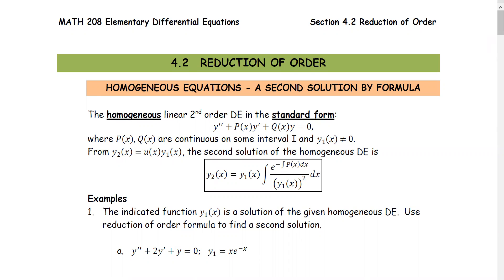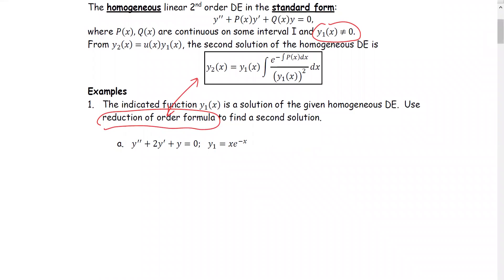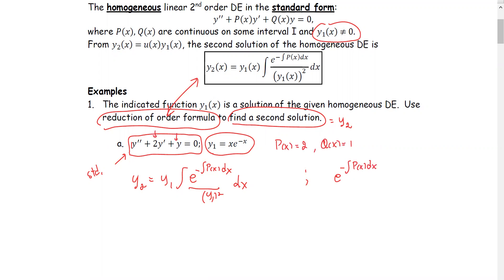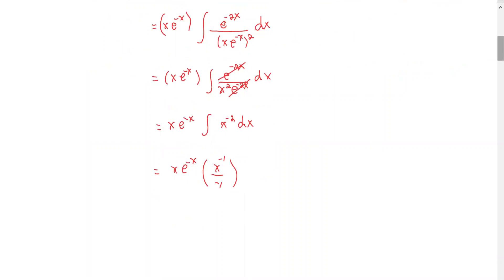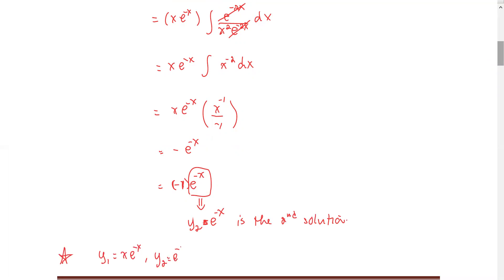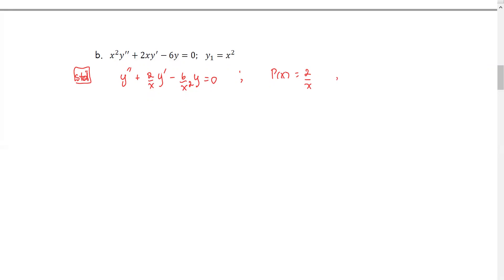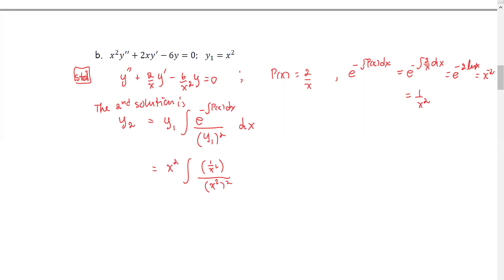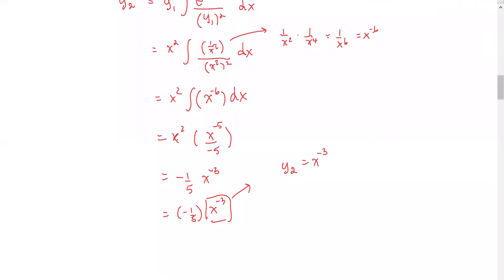M208 Sec4_2 Reduction of Order - Homo Eqn